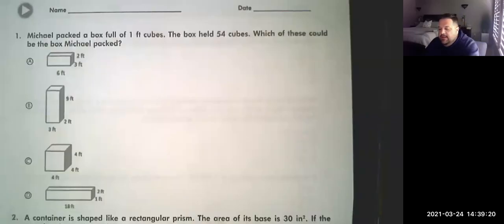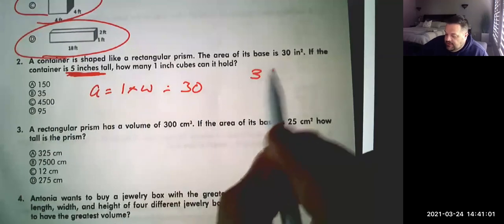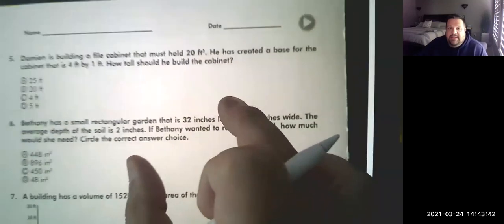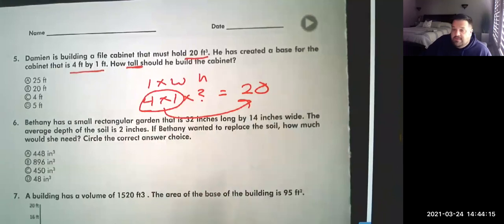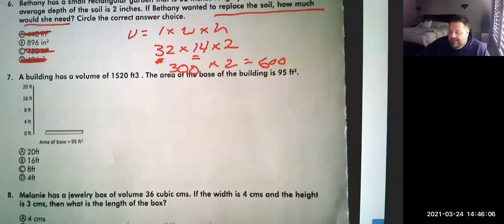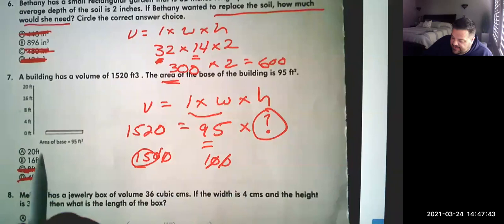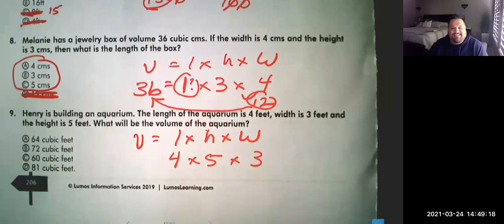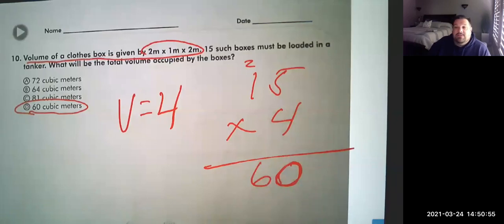SPONKLIN: 4-5 HOMEWORK VOLUME